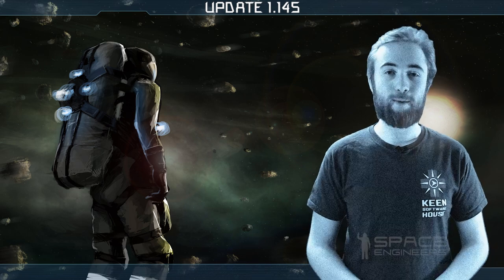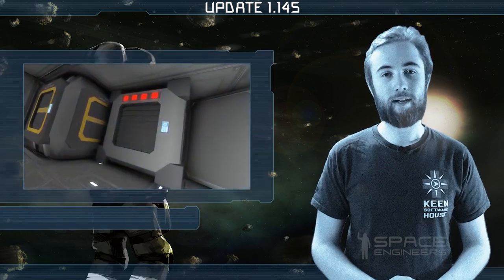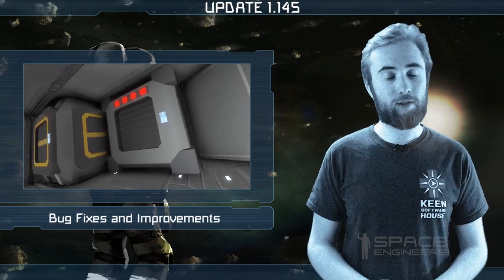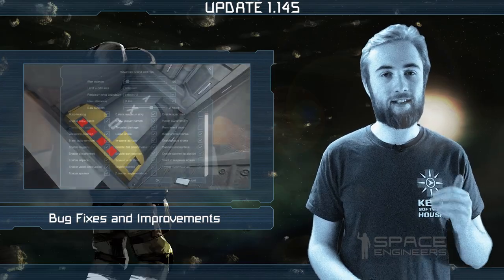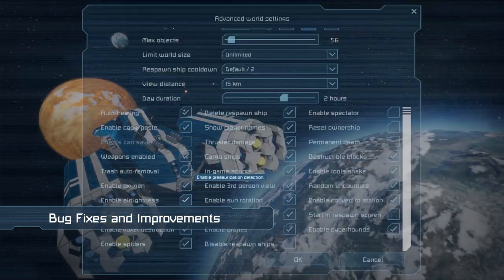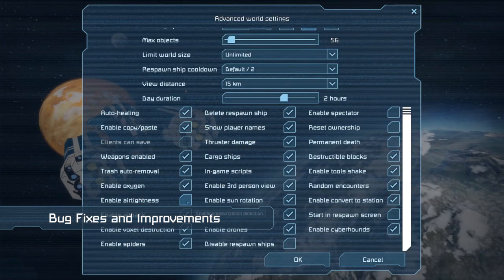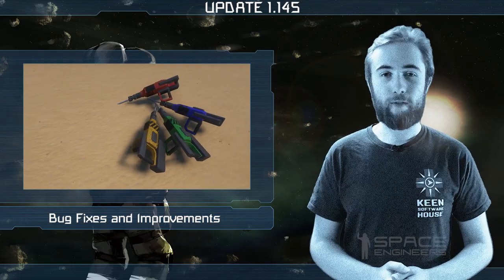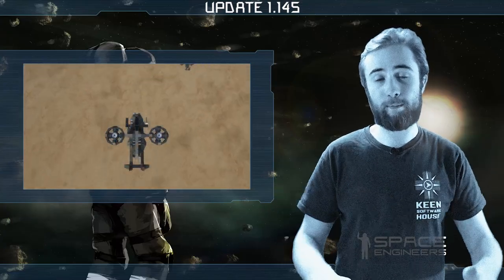Space Engineers - Update 01.145 - Bug Fixes and Improvements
This week’s update brings more bug fixes and improvements to the development branch.
We’re also making some changes to the default world settings. The majority of our players do not fully utilize the oxygen pressurization system in the game. It can have a significant performance impact so for now, we've decided to disable it by default. If you want to use the pressurization system, and are willing to accept the potential performance penalty, you can enable it in the advanced world settings.
Bugs fixed this week include there not being any oxygen when near a closed sliding door, thrusters not getting powered up unless restarted in terminal, and all character tool tiers having the same impact.